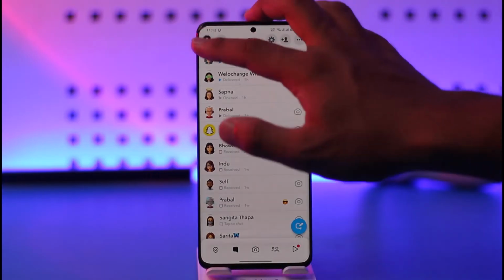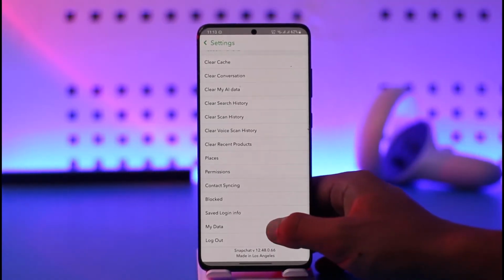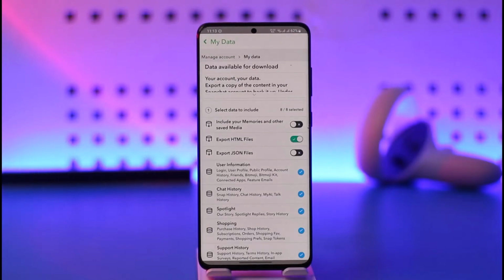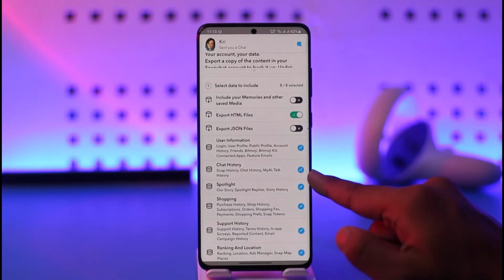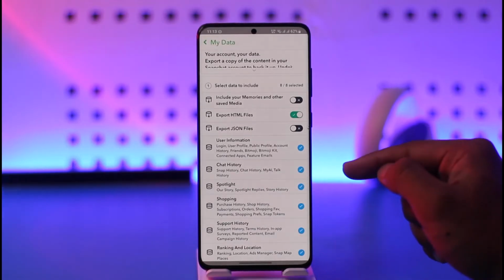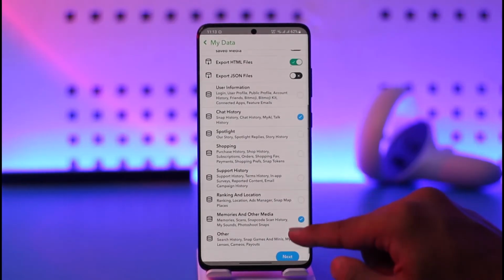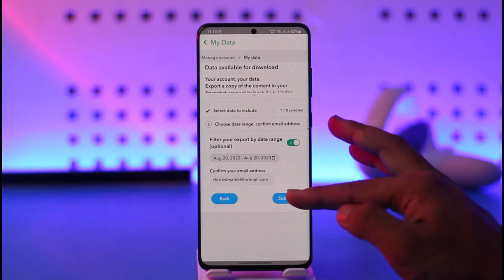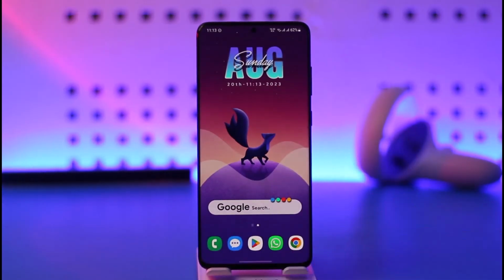How to See Deleted Messages on Snapchat !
➜ This video guides you through an easy step-by-step process to see deleted messages on Snapchat. So make sure to watch this video till the end.

~ Chapters:
0:00 Introduction
0:12 See Deleted Messages
1:43 Conclusion